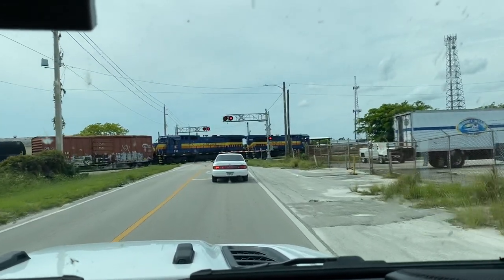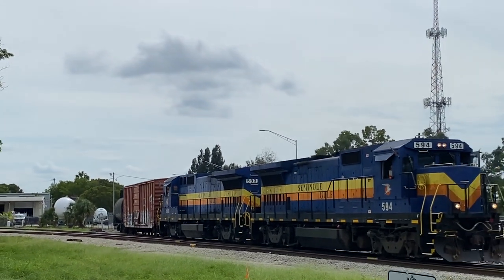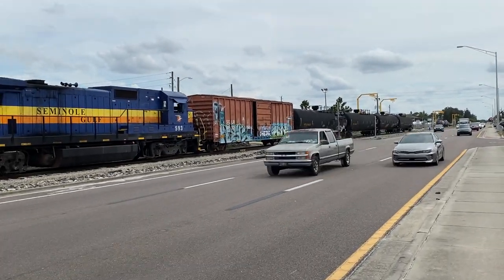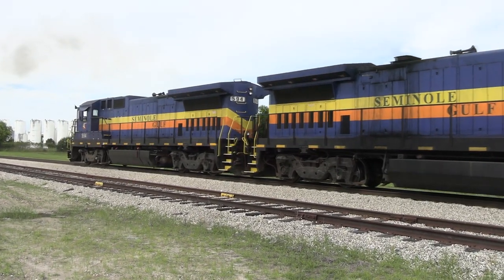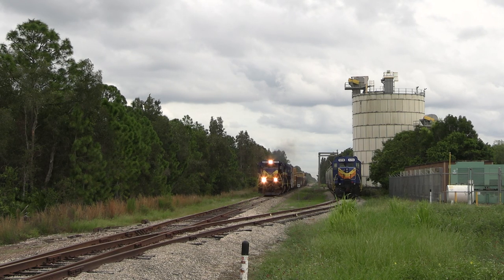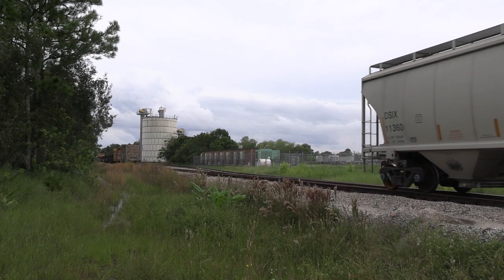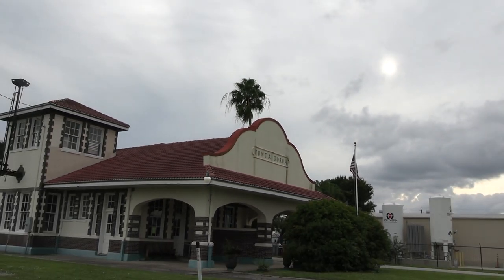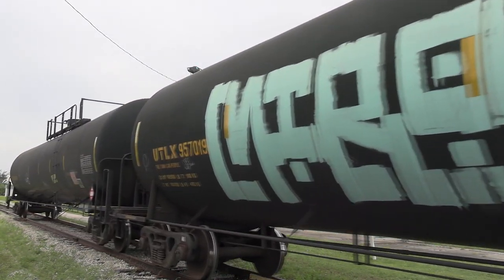Seminole Gulf Railway - DeSoto Turn Train Chase!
The Seminole Gulf Railway (SGLR) is a decent shortline in Southwest Florida. Operating on ex-ACL track to Fort Myers, and a mix of ex-ACL/SAL track in Sarasota, each side features a road local which works several customers. The railroad also operates the Murder Mystery Dinner Train, which I've caught after attending a Train Show once. We follow the DeSoto Turn from Fort Myers to Punta Gorda, seeing it switch the Amerigas and Best Aggregate industries. The railroad exudes "Voodoo and Palmettos" quite well with scenery very similar to southeast Florida, but with less development giving a true Old Florida feel. This iteration of the DeSoto Turn is powered by two B39-8Es. Been a minute since I've seen 4 axle GE switching!

Be sure to view in 1080p60 (or otherwise, the maximum resolution possible) for the best viewing experience!

Follow TolgaEastCoast on Instagram!

This video is the property of Tolga E. unless otherwise noted. Reproduction or redistribution is not allowed without consent of the video owner.